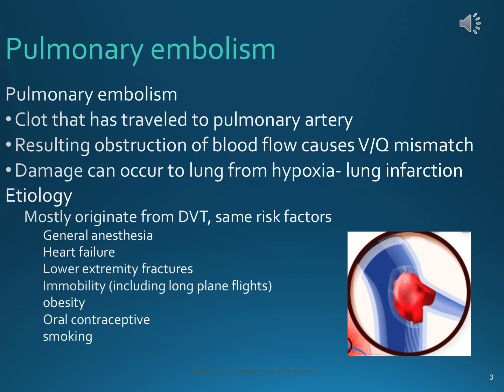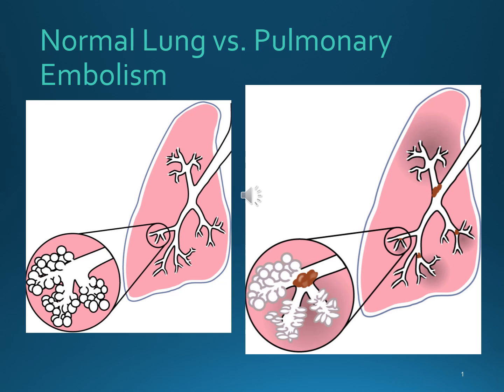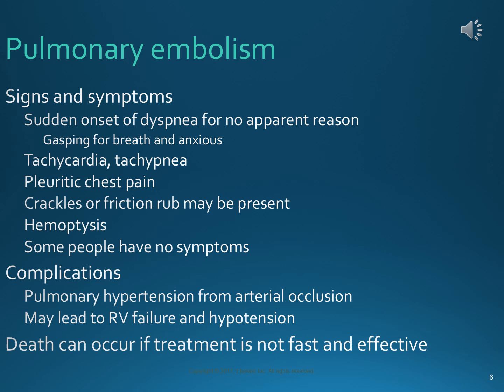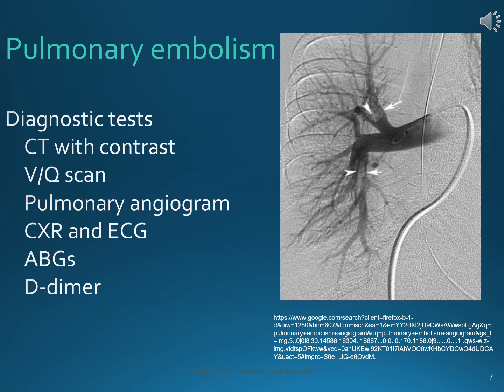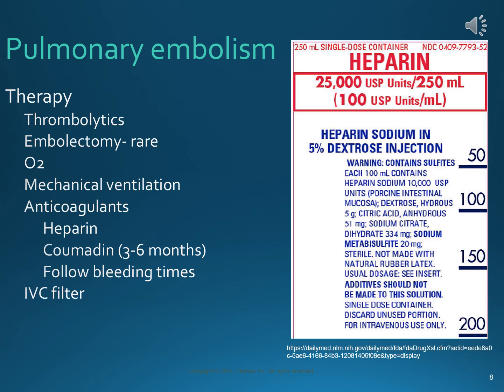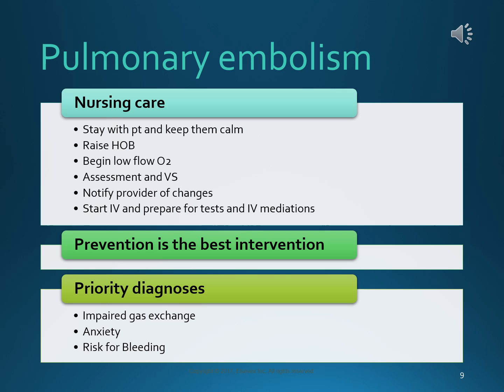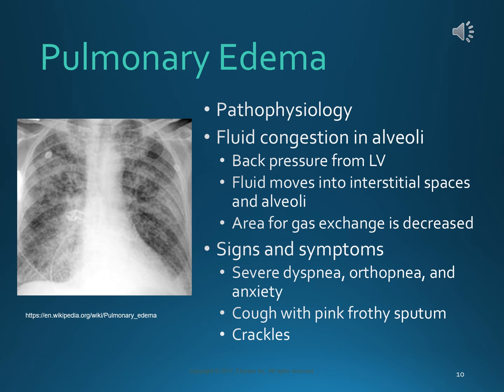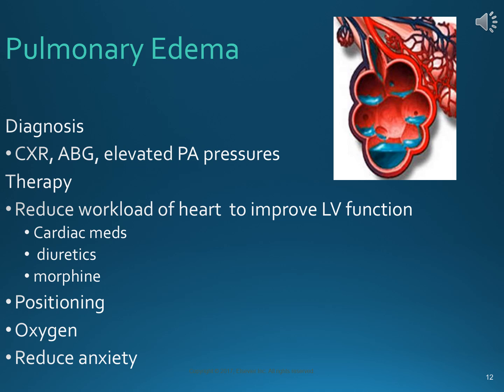Chapter 014 Lower respiratory vascular disorders video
Lower Respiratory Vascular Disorders